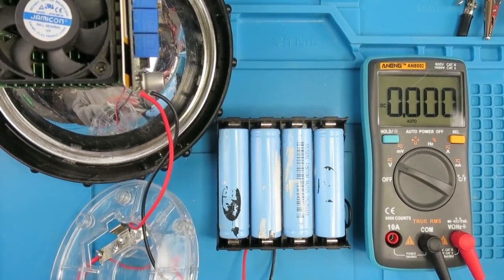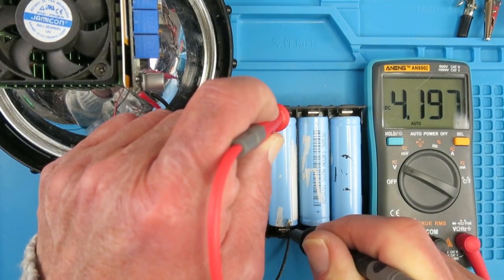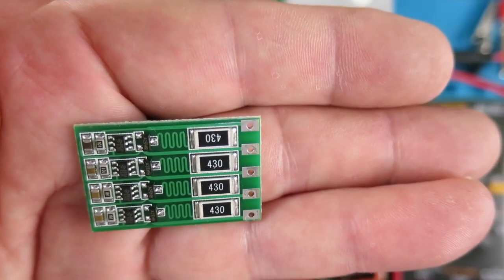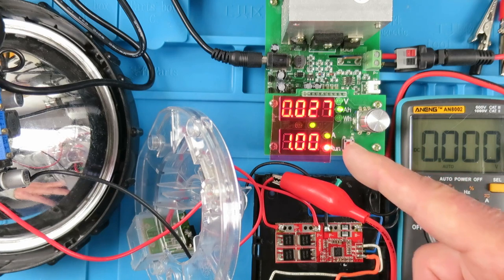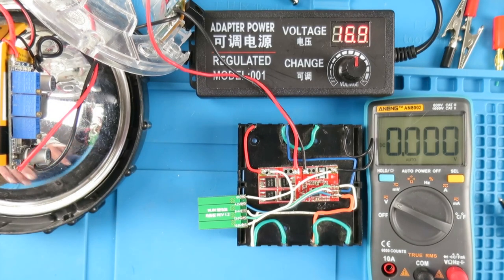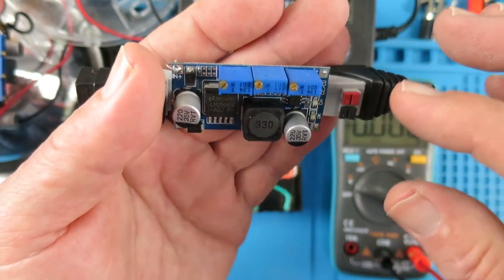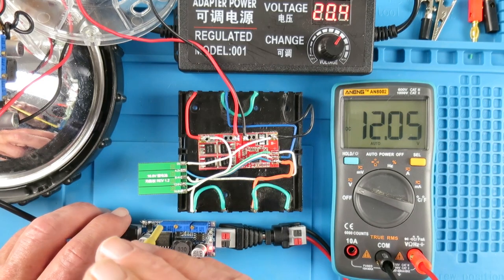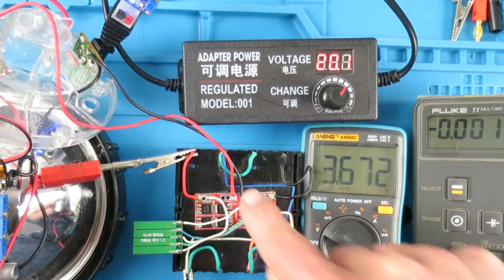Add Balance Board to LiPo Battery Management - Perfect Charging Solution! DIY Electronic Project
By adding this simple balance board to a 4 cell battery Management circuit you can ensure your pack is always charged and balanced.